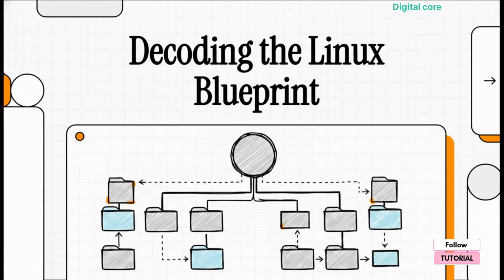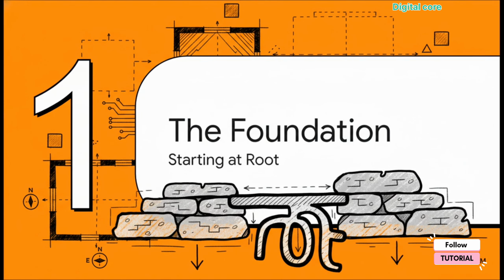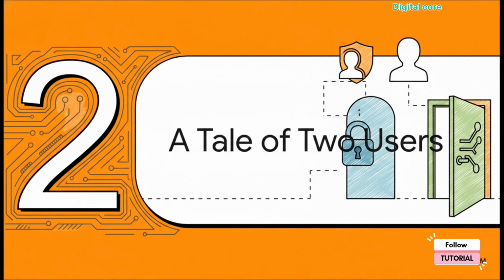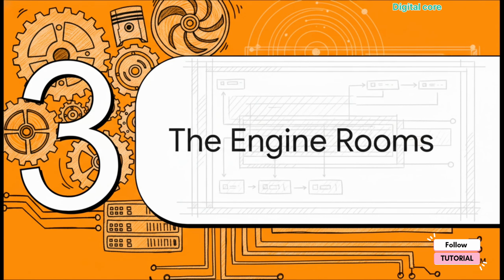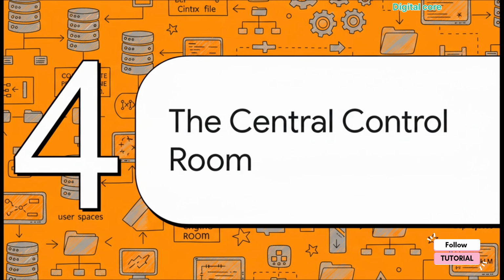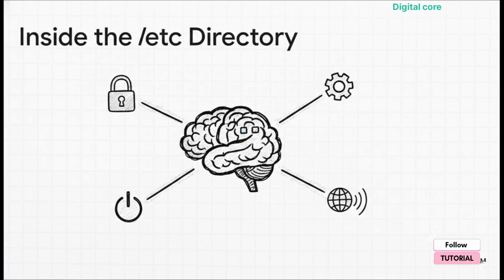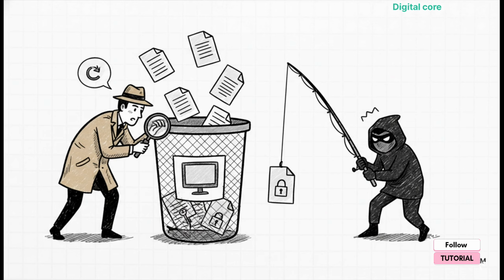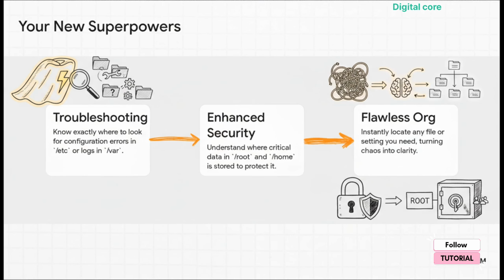What is Linux File System? | Complete Beginner’s Guide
Are you new to Linux and confused about how the file system works? 🤔
In this complete beginner-friendly guide, we break down the Linux File System in the simplest way possible!

Unlike Windows, Linux doesn’t use drive letters like C:\ or D:. Instead, everything starts from a single root directory called `/`. In this video, you’ll learn how Linux organizes files and folders, what each important directory means,

🔹 What is the Linux File System?
🔹 What is the root ( / ) directory?
🔹 Understanding important directories like /home, /etc, /var, /bin, /usr
🔹 Difference between Linux and Windows file systems
🔹 Absolute vs Relative Paths
🔹 Why Linux uses a hierarchical structure

This tutorial is perfect for:
✔️ Linux beginners
✔️ Students learning operating systems
✔️ Aspiring system administrators
✔️ Ethical hackers & cybersecurity beginners
✔️ Anyone switching from Windows to Linux

By the end of this video, you’ll clearly understand how Linux organizes files and how to navigate the system confidently.